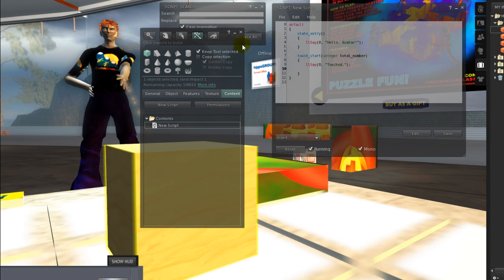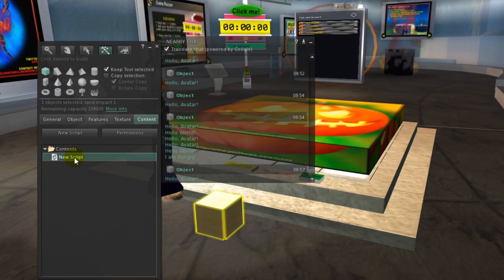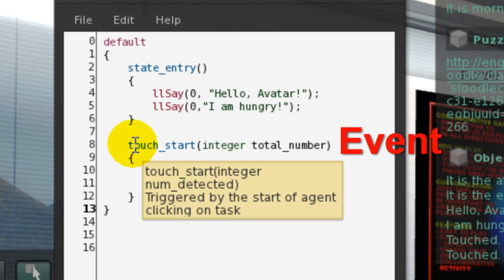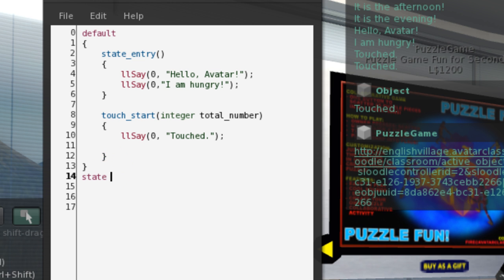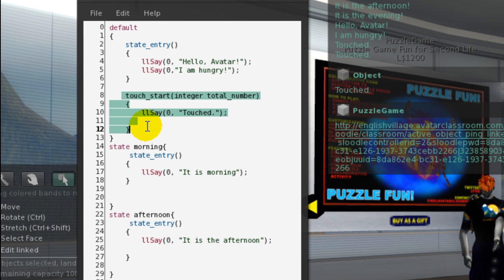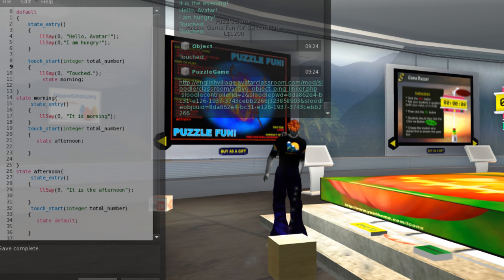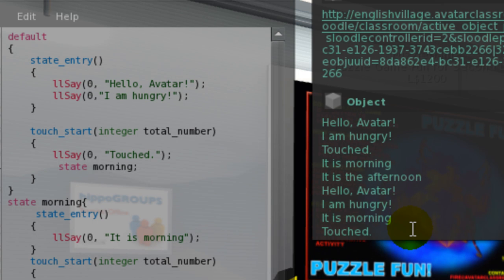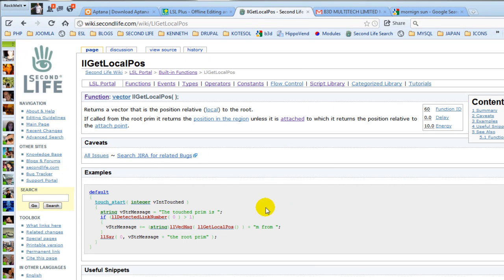Basic LSL Scripting in Second Life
Hi everyone! I've been wanting to create a video like this for a while!  It is a scripting video for Second Life.  If you are an educator, or student interested in elearning how to script, here is a quick tutorial to get you started.  If you like this video, please Facebook "Like" it, or tweet it out, share it, etc - Thanks!